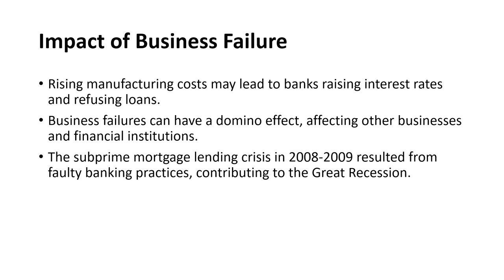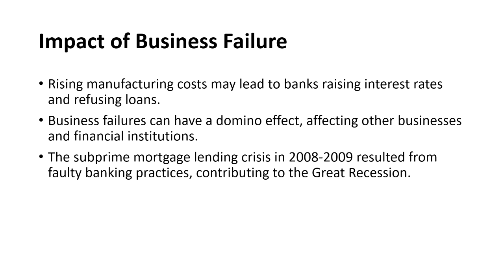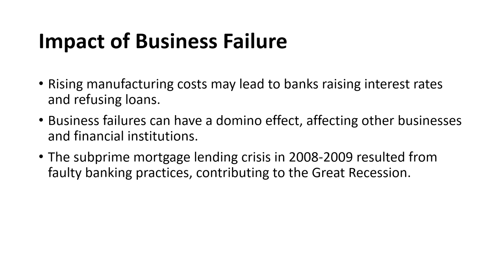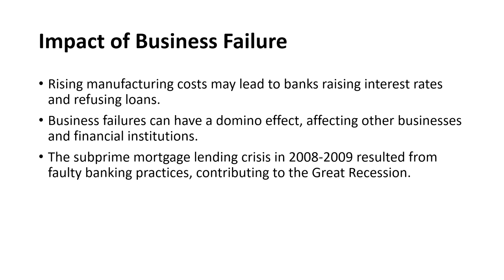Real Estate Economics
Course Name : Principles of real estate management
Subject : Management